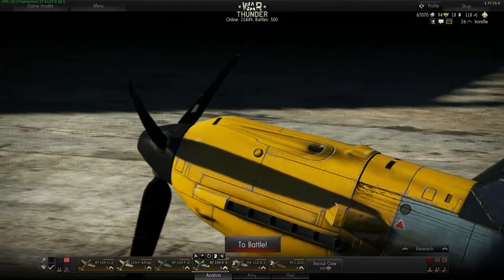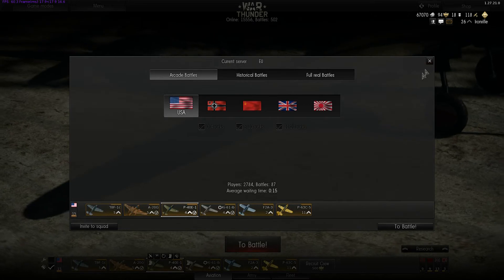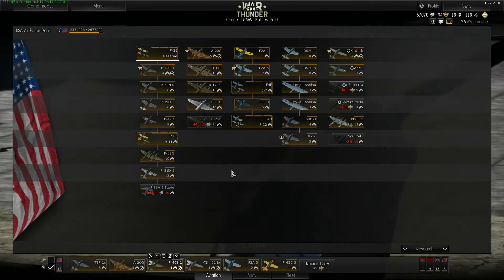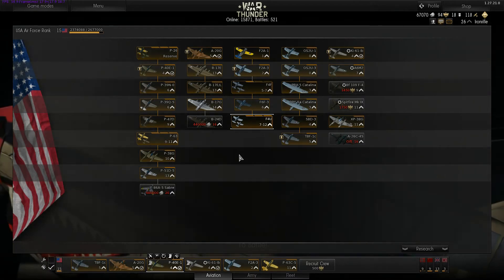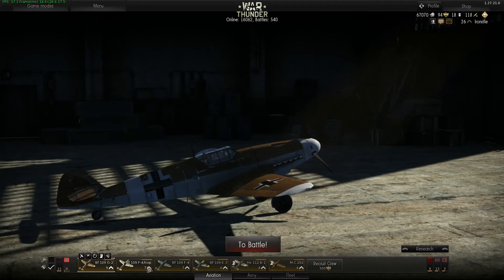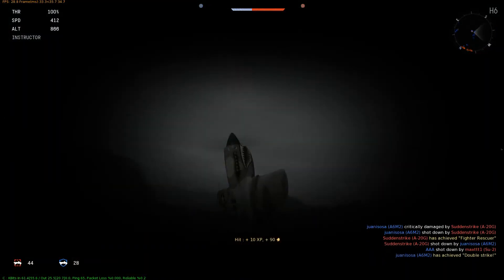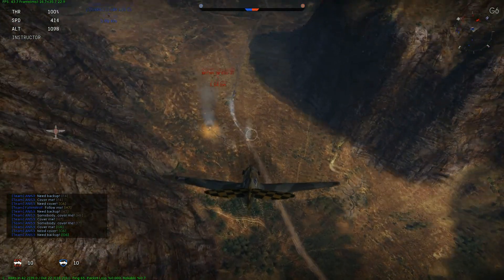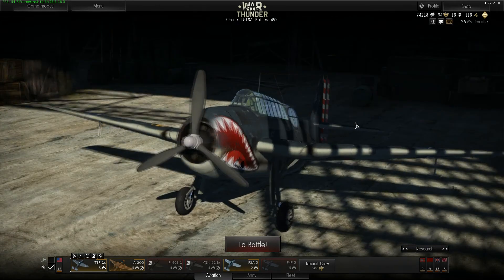War Thunder US Air force and money Tips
In this video I`m focusing on leveling tips with american air force. Also there is one option for  faster earning money. I  revised bombing a pillbox and a light pillbox. And last thing is a mach maker mechanics.
I finish the video with some mid tier american mission.

** I do not claim to own any songs used in this montage.